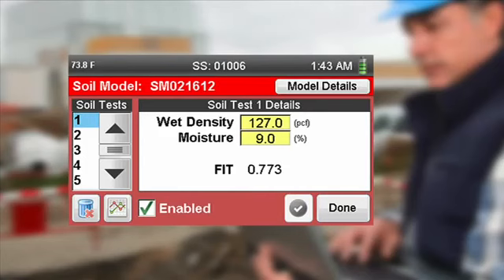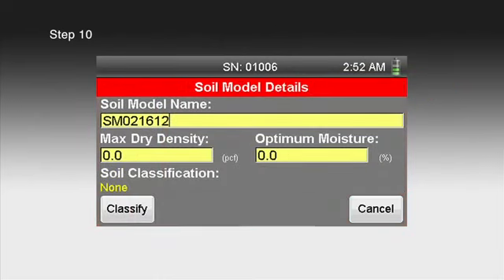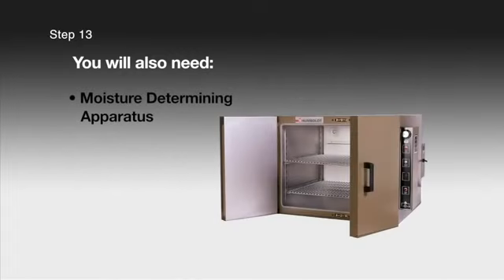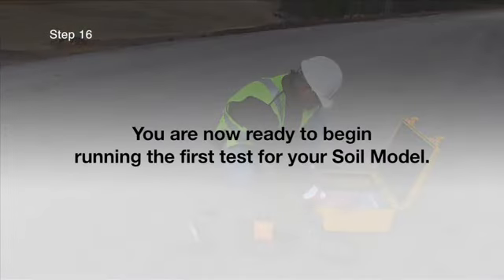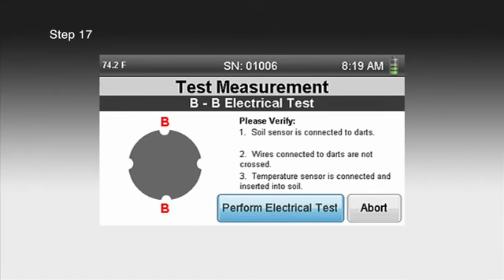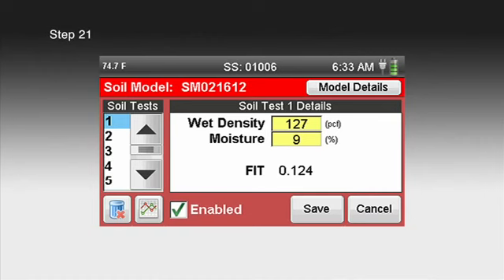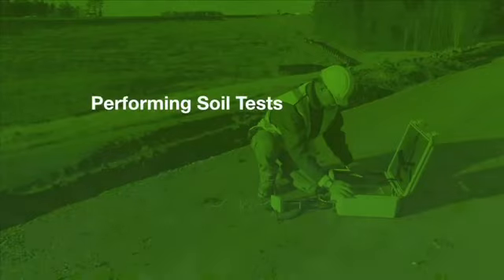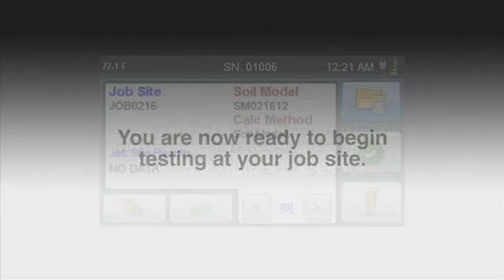Humboldt’s Electrical Density Gauge